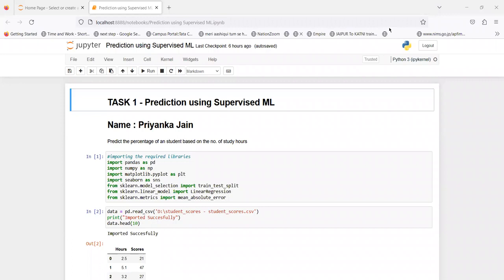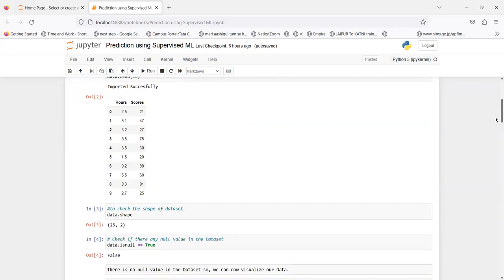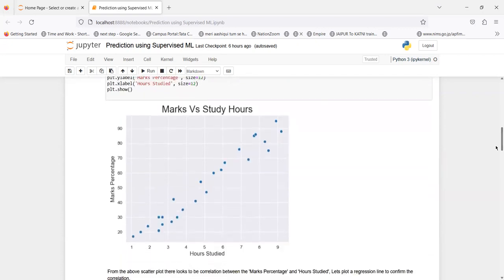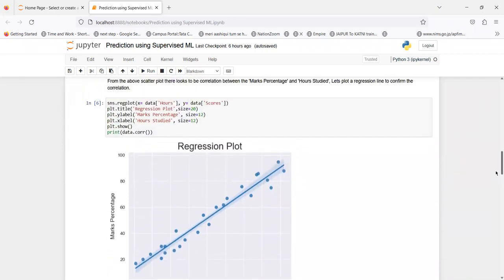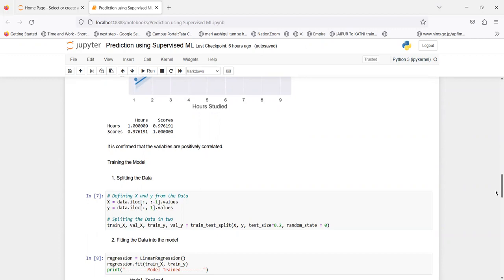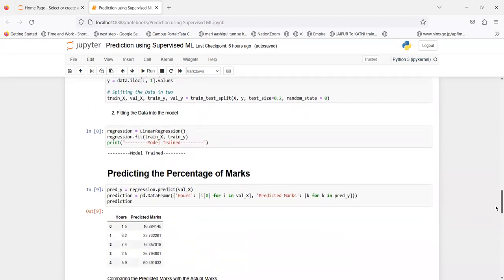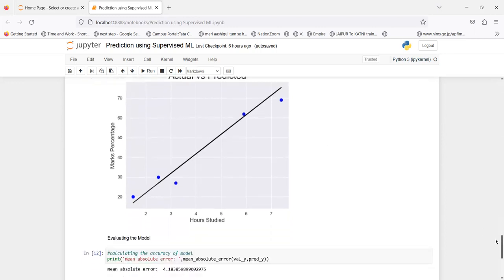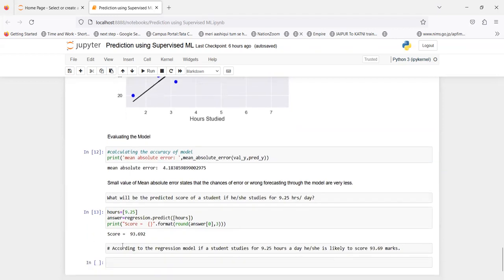Prediction using Supervised ML The sparks Foundation Task1